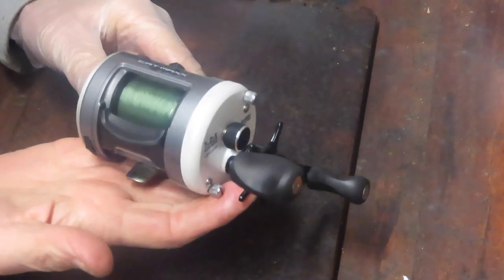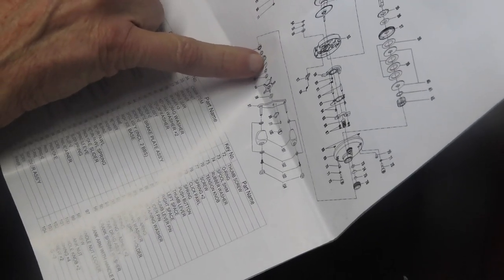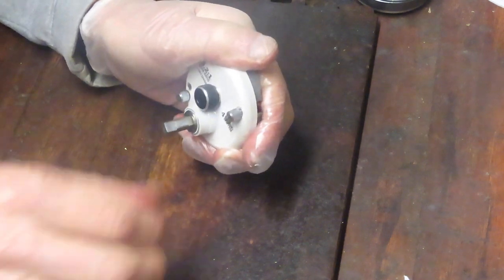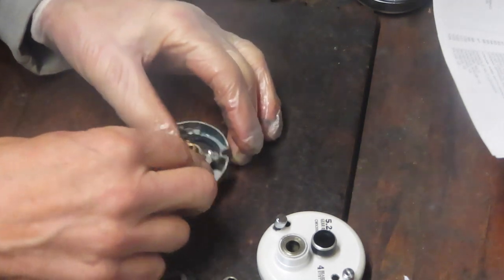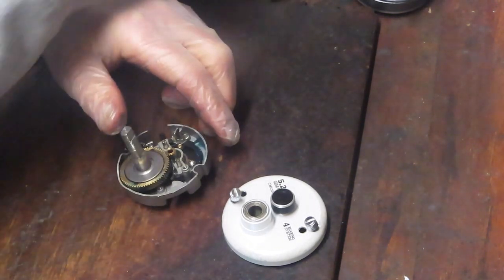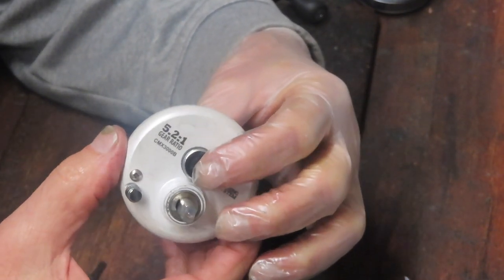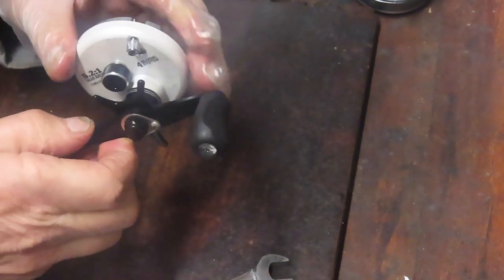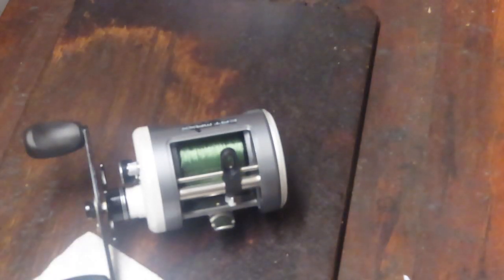Bass Pro Catmaxx round baitcasting fishing reel inside look and how to take apart and service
This video shows how to take apart and service a Bass Pro Catmaxx round bait casting fishing reel.